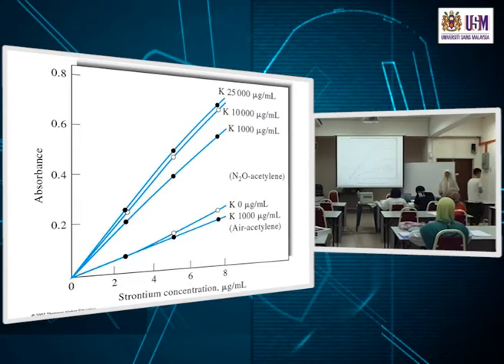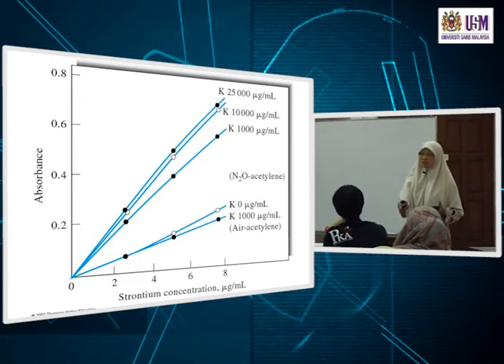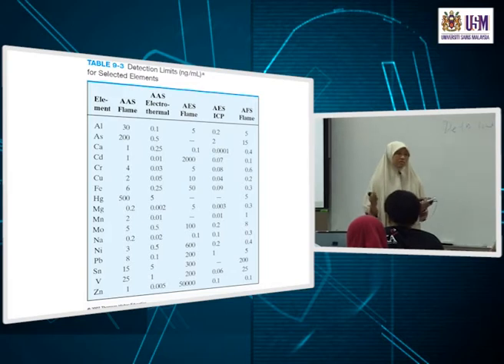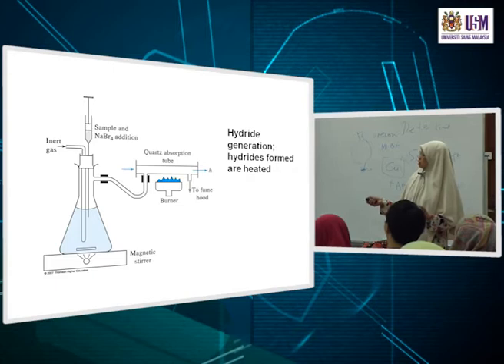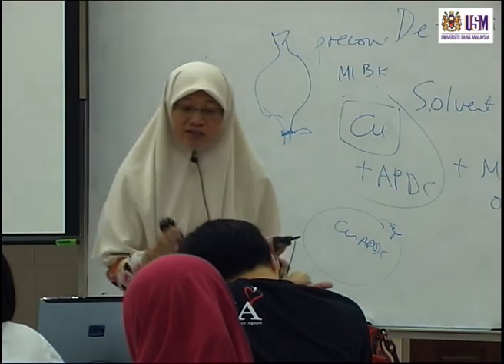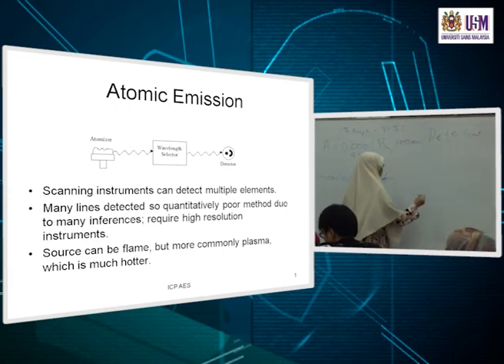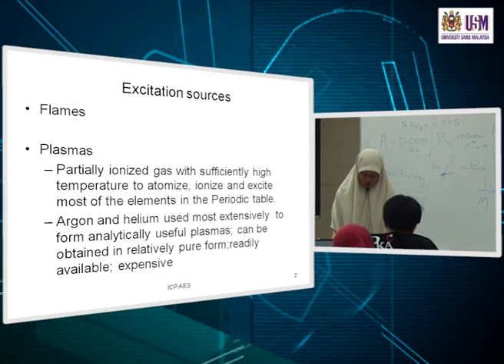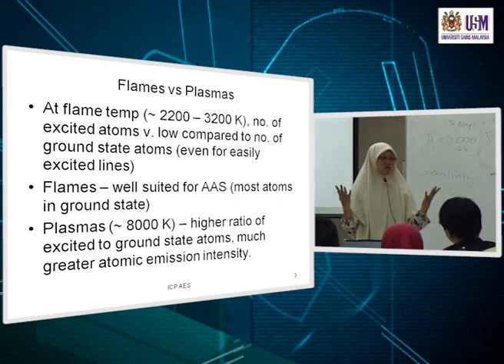KAT242 Lecture 19 October 2012